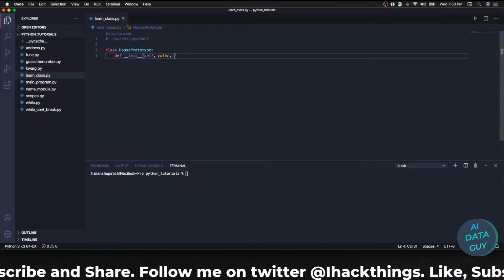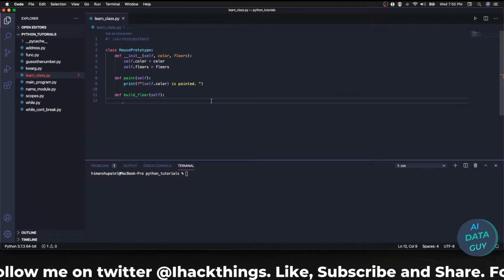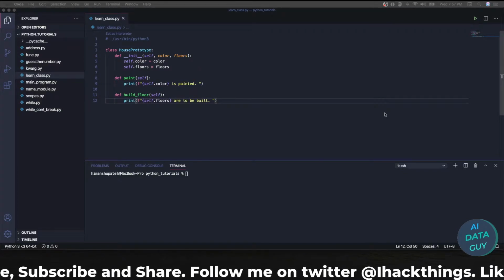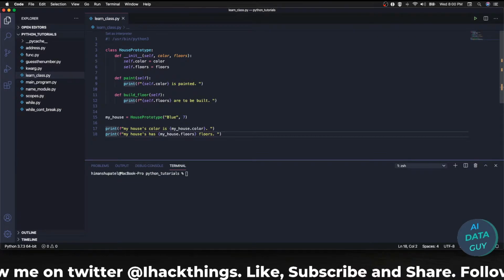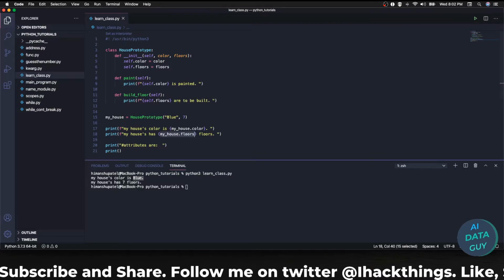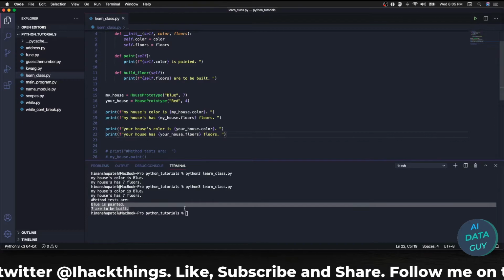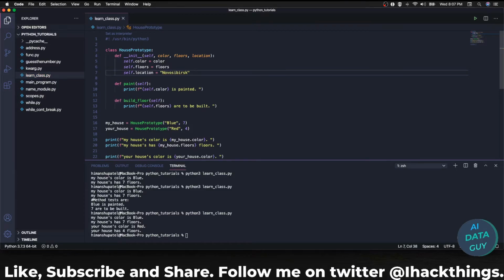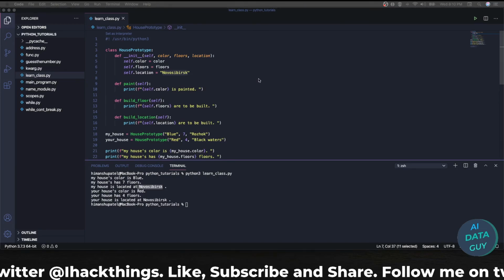Let's code | Python Classes | aidataguy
This is 14th episode of let's code series. We'll talk about python classes.